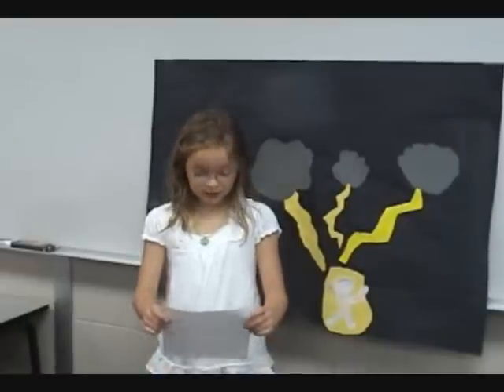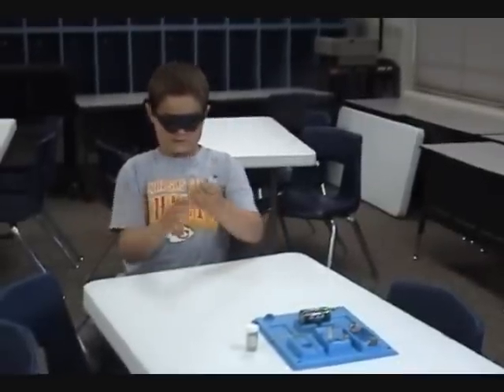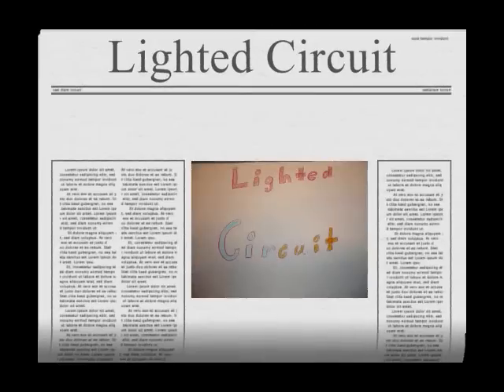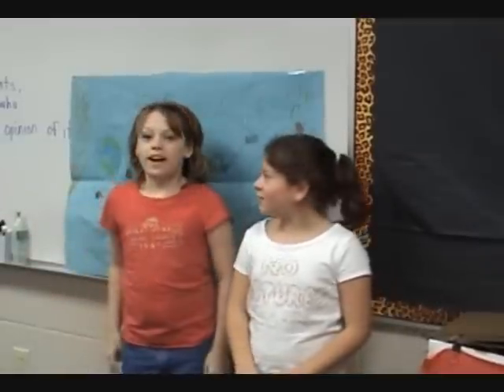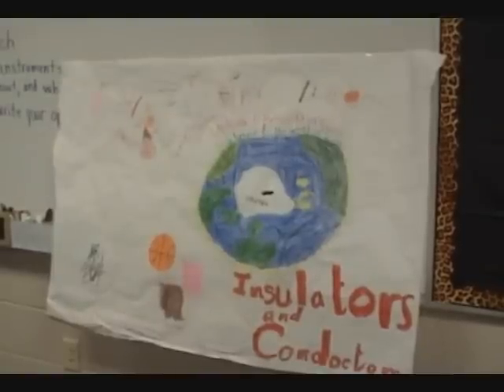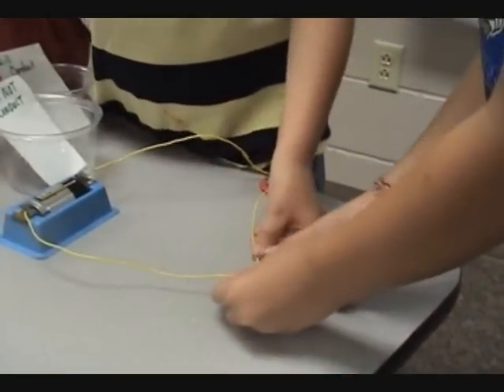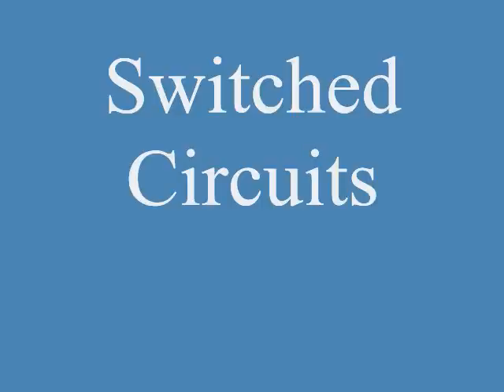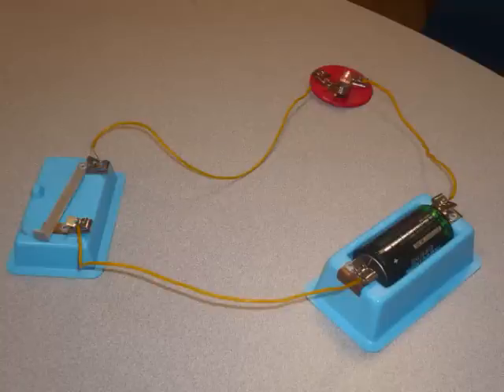Sunflower Elementary 3rd Grade Science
Student podcast-Electricity and Magnets